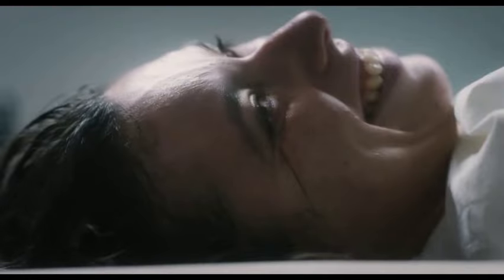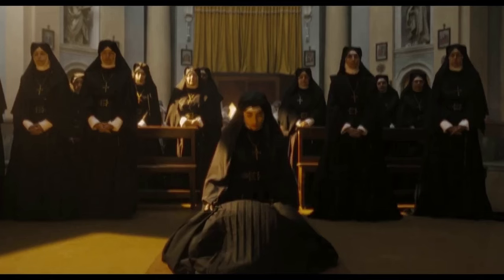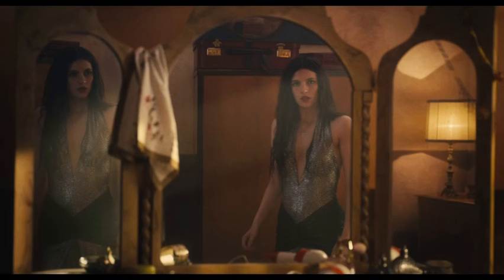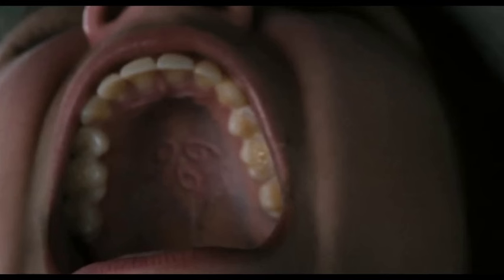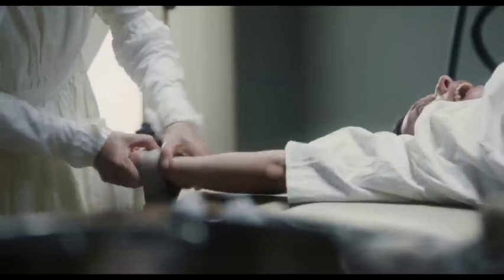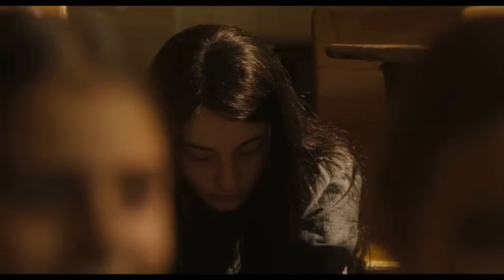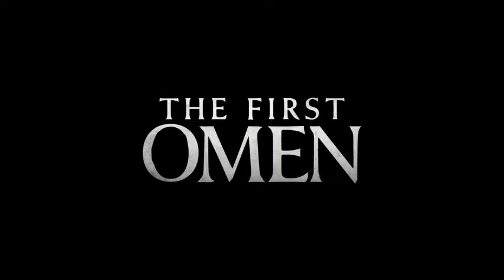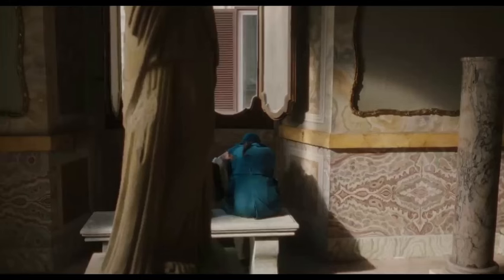The First Omen (2024) Movie Full HD | The First Omen Full Movie Review in English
A woman starts to question her own faith when she uncovers a terrifying conspiracy to bring about the birth of evil incarnate in Rome.

Note: - All Images, Pictures and Music used in the video belongs to the respected owners.